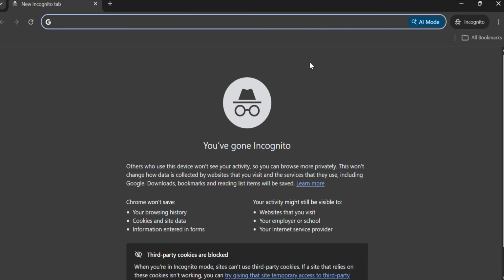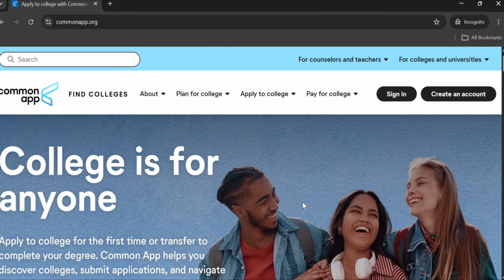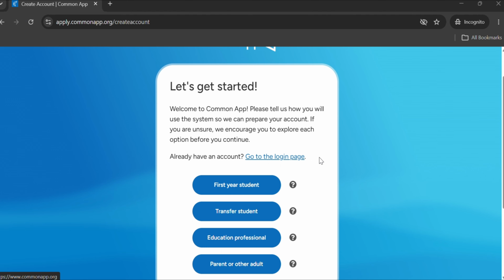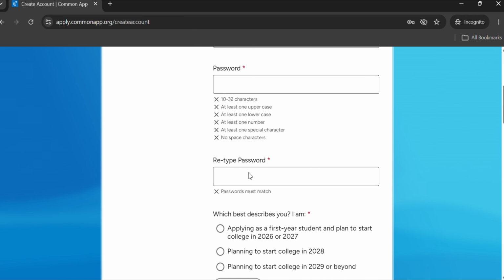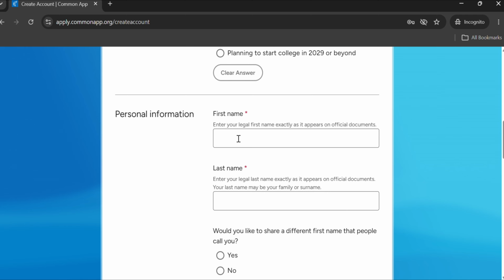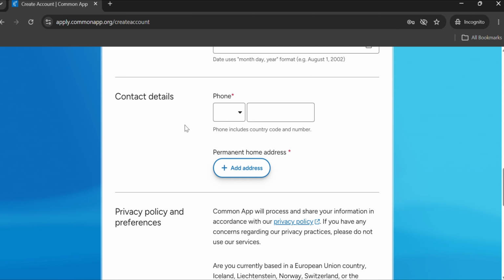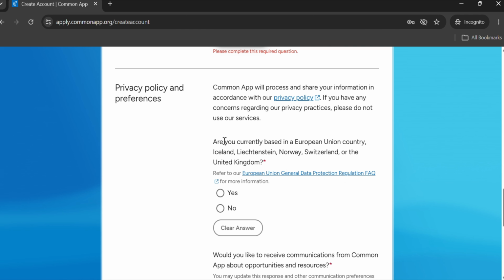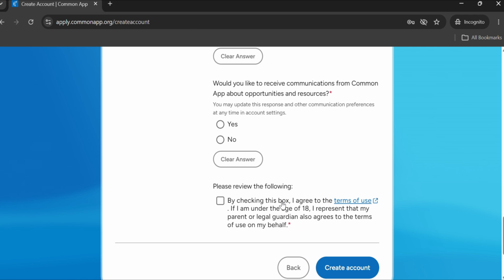Episode 1: Creating Your Common App Account and apply for scholarships in the USA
Welcome to my Common App 2026 journey! 🎓🌍

In this series, I’ll take you with me through the real process of applying to U.S. universities through the Common App — from creating my profile and choosing universities to writing essays, submitting applications, finding scholarships, and dealing with the challenges along the way.

This isn’t just a tutorial. You’ll see the actual journey, mistakes, struggles, and lessons as I go through the process.

If you're an international student, especially an African student hoping to study in the U.S., follow along because we’re doing this together! ❤️

🌍 Which country are you from?
🎓 What course do you want to study?

I read the comments and regularly create videos based on your requests.